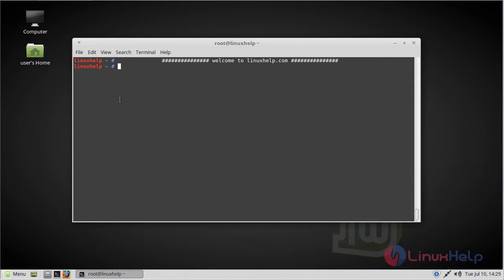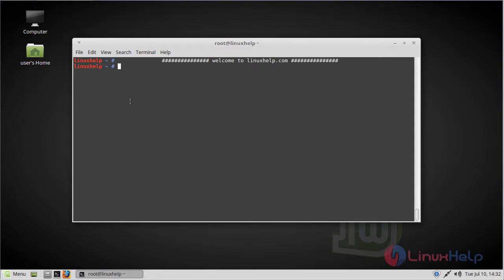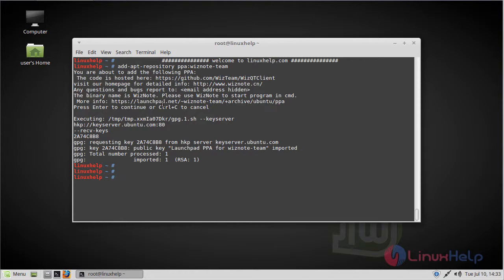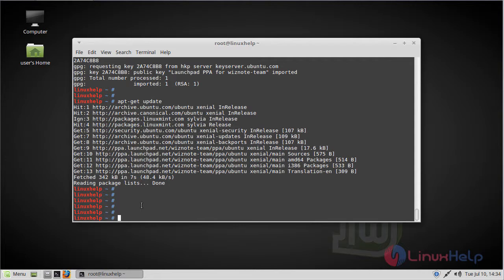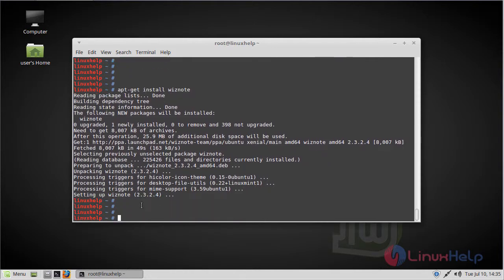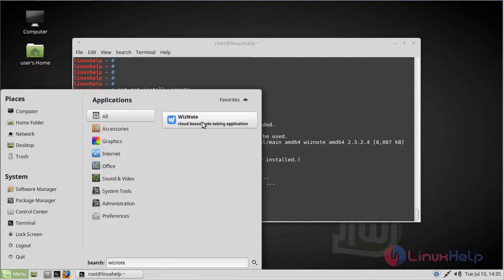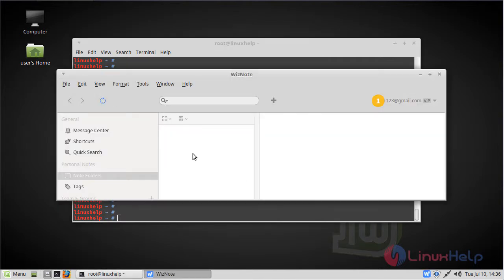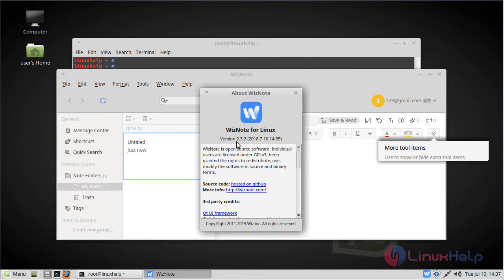How to Install WizNote V2.3.2 on Linux mint 18.3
This video covers the method to install WizNote V2.3.2 on Linux Mint 18.3. Wiz Note is a Note software, it is designed for Internet users and mobile Internet users.